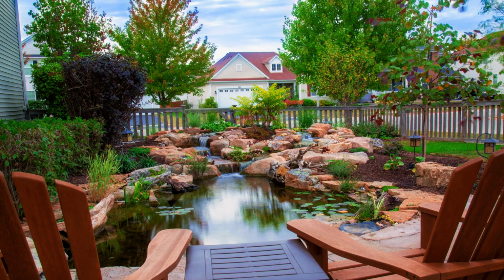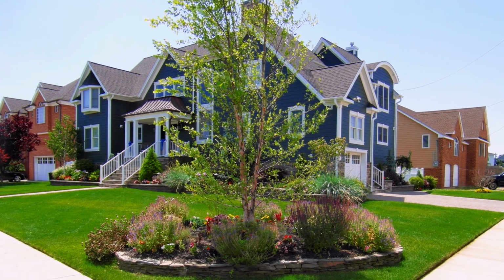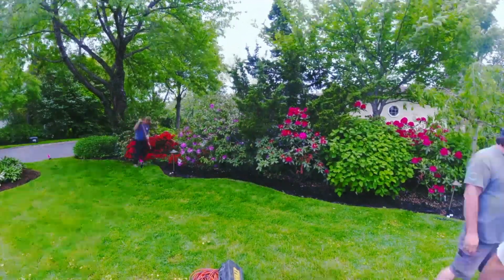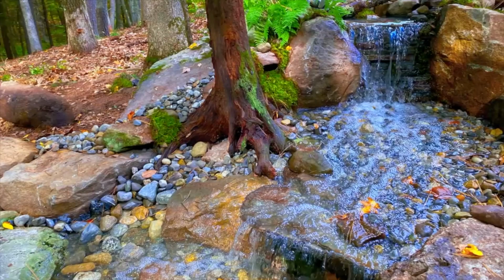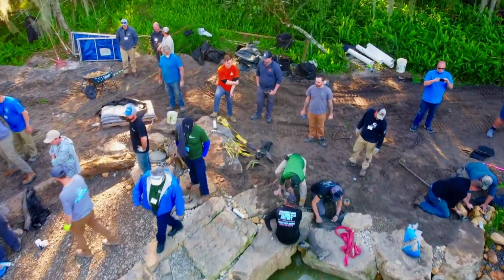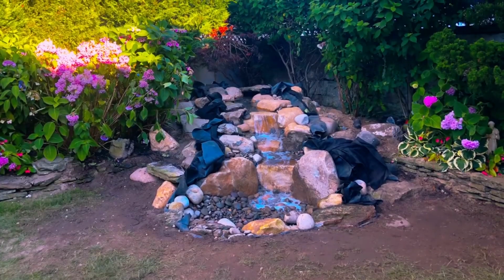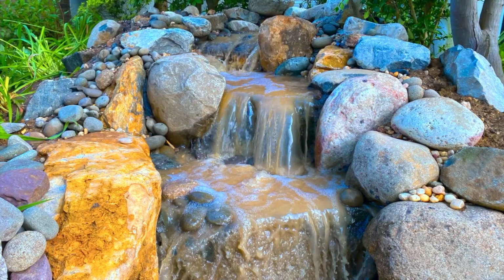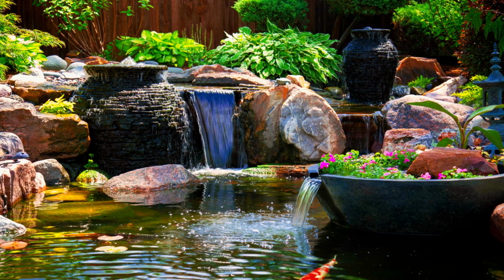Have you wondered how to pick the right company to work with well let us help you out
We are Scott Anderson Design we are here to help with your project so lets show you why you need us and why we want to work with you to create something magical.
🔹For more gardening ideas for home and tips for beginners, Feel free to watch our landscaping and gardening videos on our channel. you will find many ideas for backyards and landscaping for the front of the house.

🔸We are bringing you videos about all the different types of projects we do. If you don’t see something let us know and we can show you what we can do.

We are a full-service Landscape Design and Landscape construction company that focuses on Landscape planting, Natural Pond and Waterfalls, Landscape Lighting, Artificial Turf, Pond Service Maintenance, as well as All phases of Christmas Lighting and Holiday decoration.
We look after all projects from start to finish, ensuring every project meets our extremely high standard and complete satisfaction of the client.

Call us so we can see how we can transform your home into  an amazing space you will never want to leave

Check us out at the following locations

Scott Anderson design has 2 locations.
1254 Bellmore rd. Bellmore N.Y. 11710 and
2314 Centre ave.. Bellmore N.Y. 11710